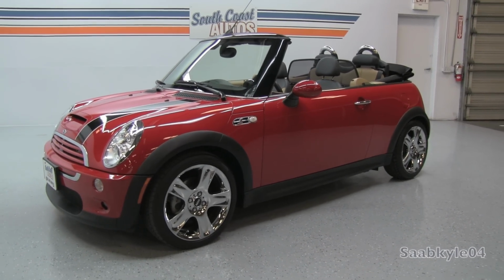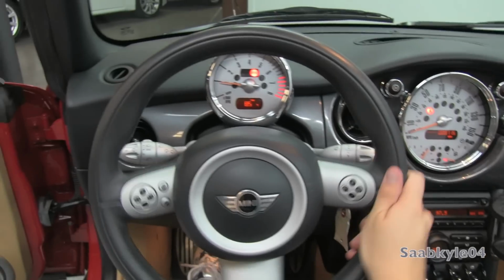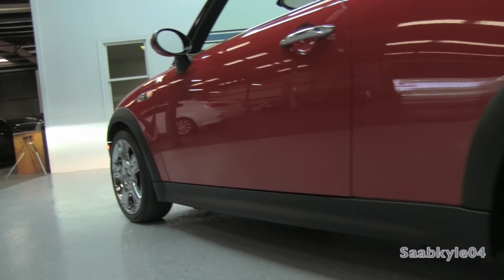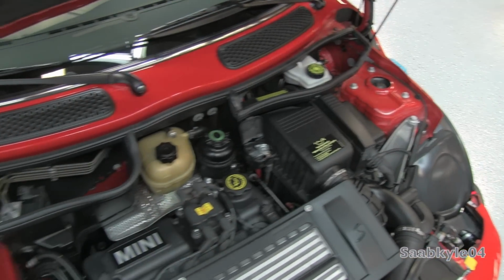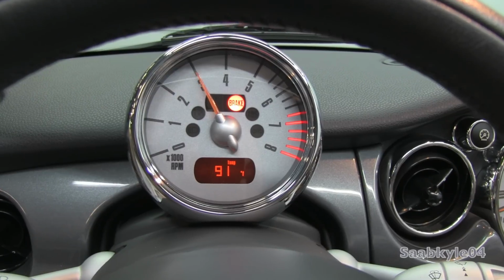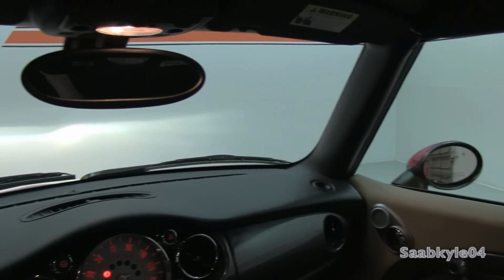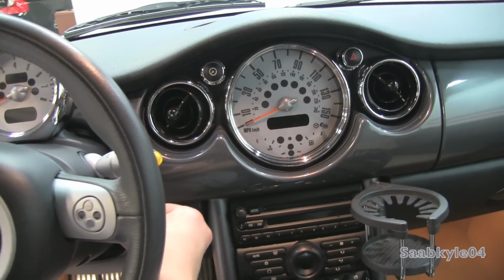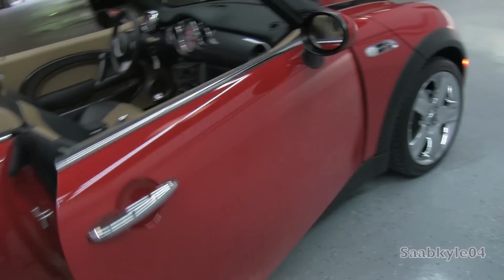2006 Mini Cooper S Convertible Start Up, Exhaust, and In Depth Review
Thanks a lot South Coast Autos for inviting me to Texas for the first time!  It was a wonderful trip filled with awesome cars!  For more info on this car or any others in their inventory, check out

Hello and welcome to Saabkyle04! YouTube's largest collection of automotive variety! In today's video, we'll take an up close and personal, in depth look at the 2006 Mini Cooper S Convertible.